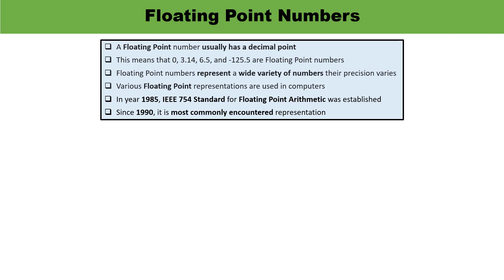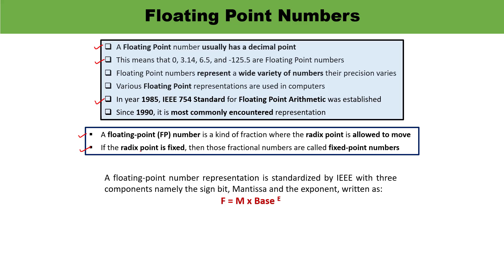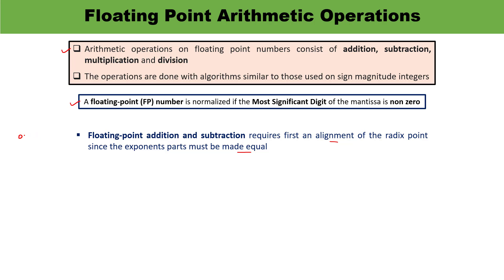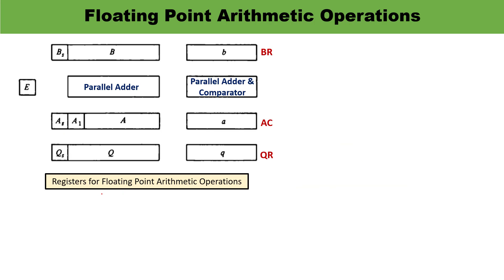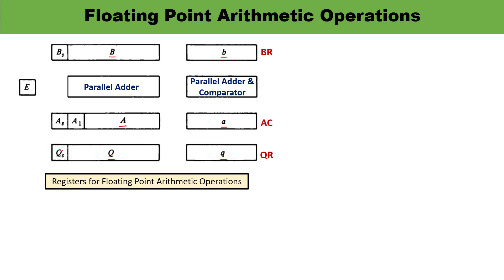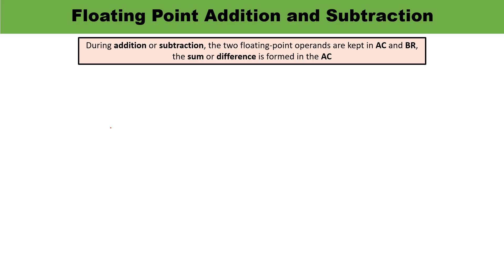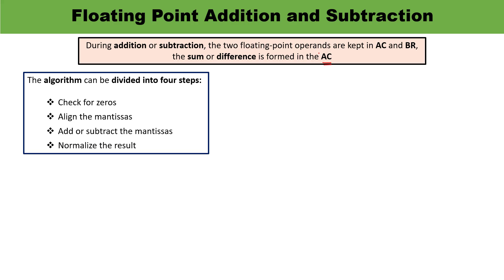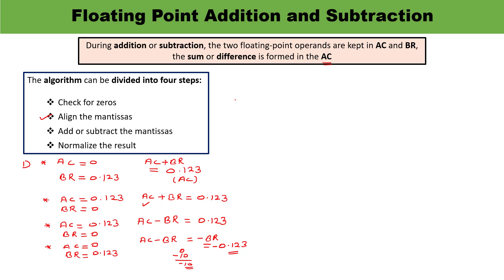Floating Point Addition and Subtraction || Computer Organization and Architecture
This video lecture is about the Floating Point Addition and Subtraction.

Arithmetic operations on floating point numbers consist of addition, subtraction, multiplication and division. The operations are done with algorithms similar to those used on sign magnitude integers.

Floating-point addition and subtraction requires first an alignment of the radix point since the exponents parts must be made equal. Floating-point multiplication and division do not require an alignment of mantissas:
1) Product can be formed by multiplying two mantissas and adding the exponent
2) Division is accomplished by dividing the mantissas and subtracting the exponents

Registers for Floating Point Arithmetic Operations have been discussed in detail. The algorithm for Floating Point Addition and Subtraction can be divided into four steps:
 1) Check for zeros
2) Align the mantissas
3) Add or subtract the mantissas
4) Normalize the result
Concept of overflow and underflow have also been explained with the help of example.